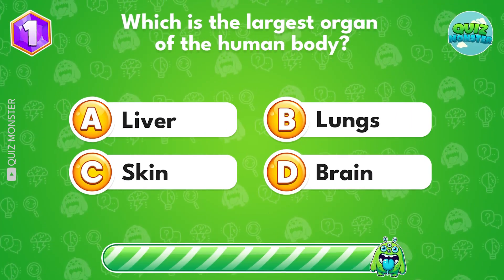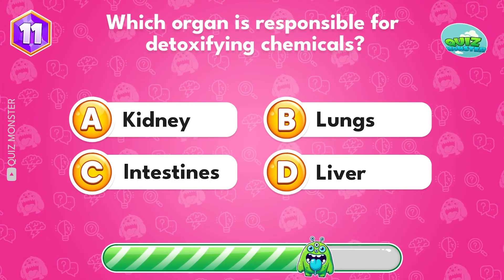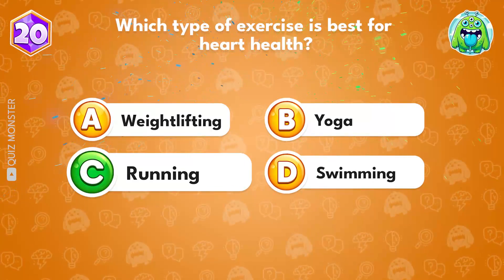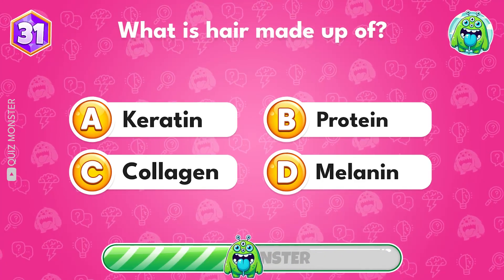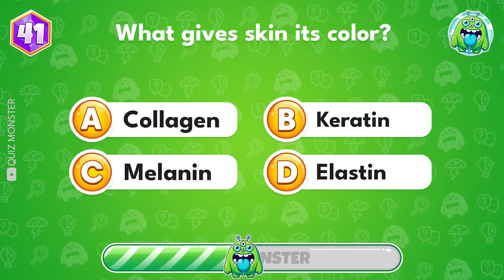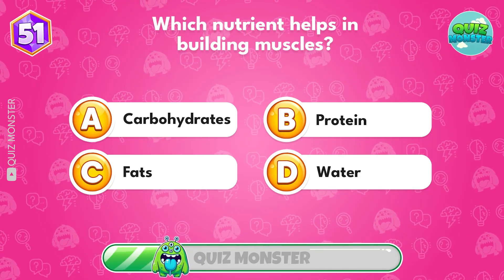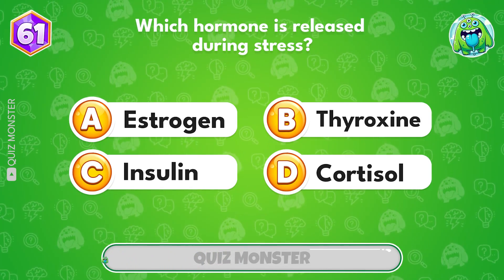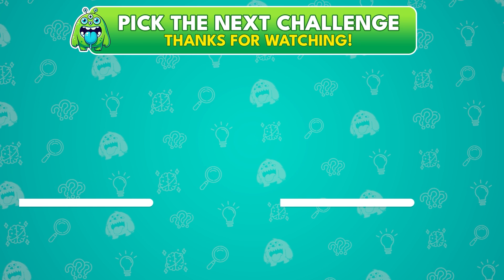Can You Pass This Human Body Quiz? 🧠 Take This 70 Question Anatomy Quiz! 📚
Test your knowledge of the human body with this 70-question anatomy quiz! From bones and organs to systems and functions, this quiz will challenge your understanding of how the body works. Play along and see if you can pass this fun and educational human body quiz!